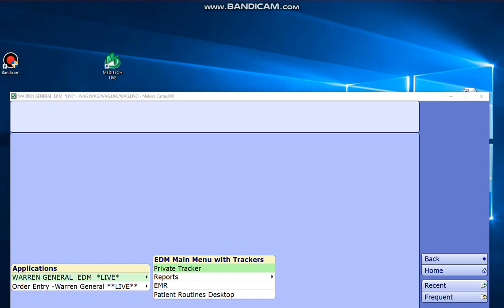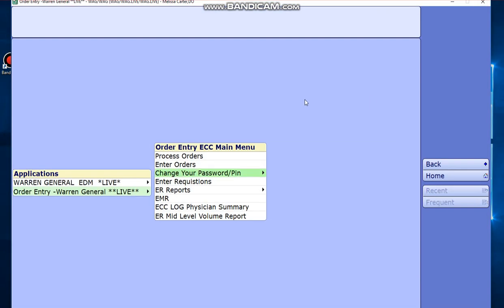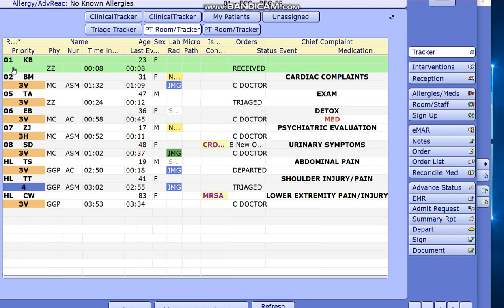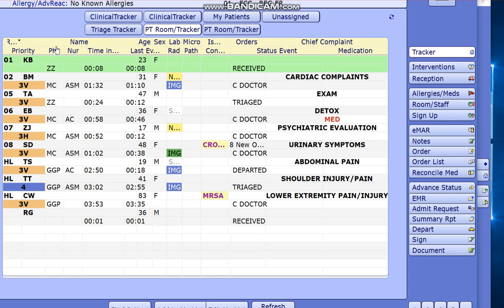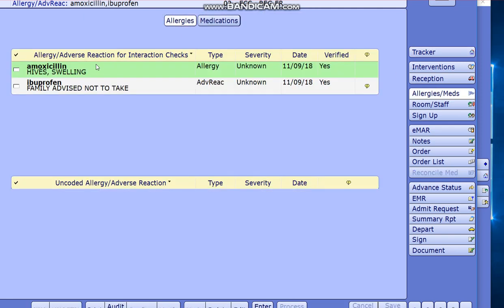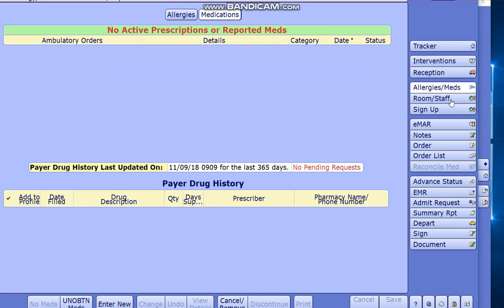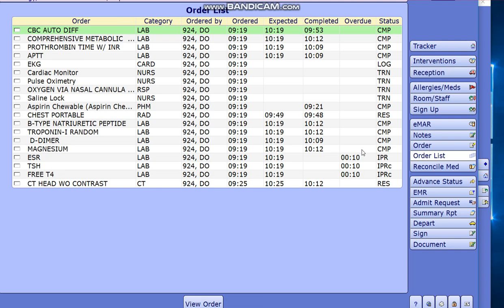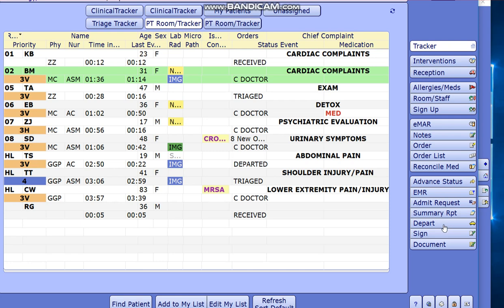ER #1 PIN TRACKER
ECC Providers